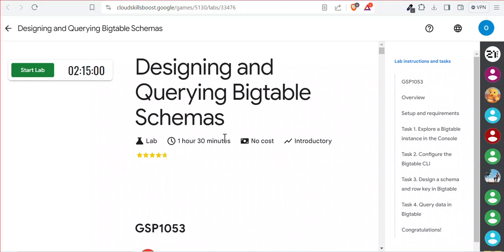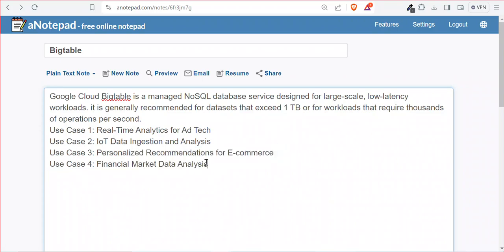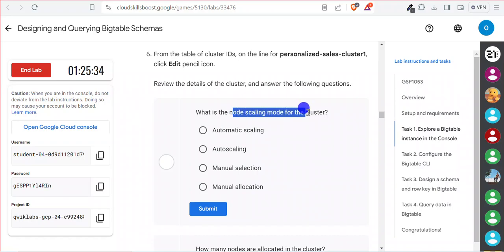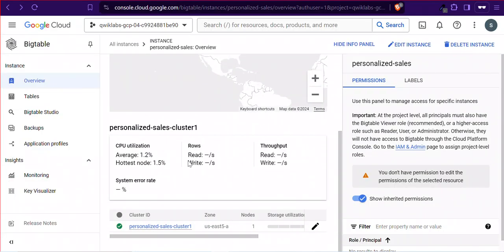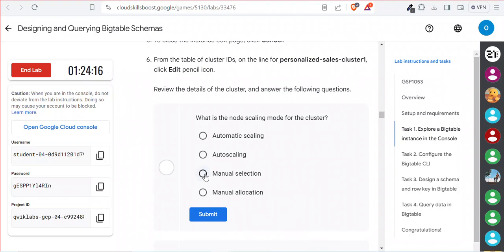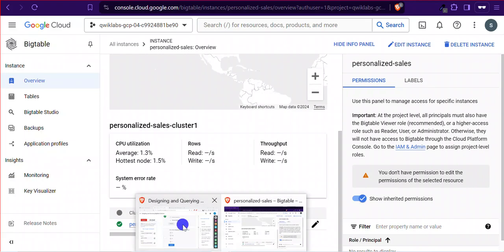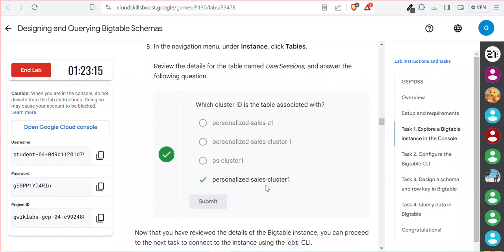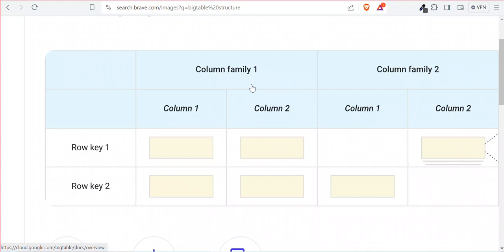Designing and Querying Bigtable Schemas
1.Explore a Bigtable instance using the Google Cloud Console.
2.Configure the cbt CLI for your instance.
3.Design an appropriate schema and row key using Bigtable best practices.
4.Query data within Bigtable.

Your feedback helps us improve and create better content for you!